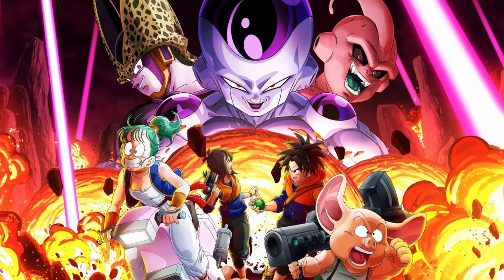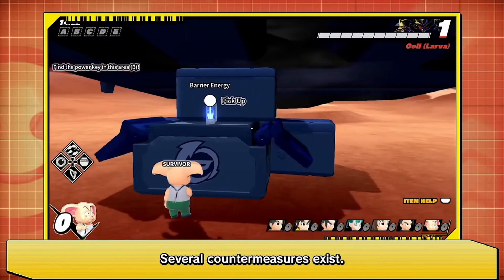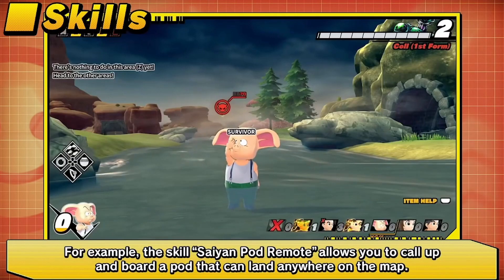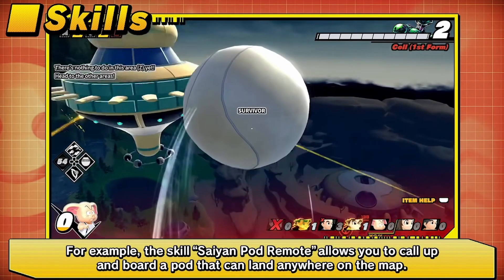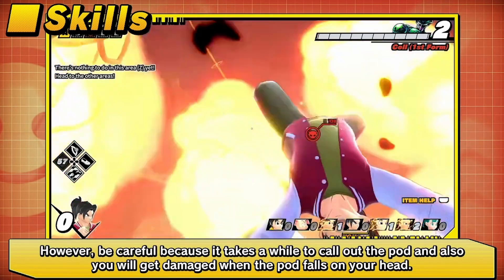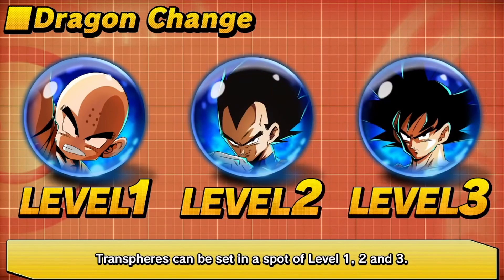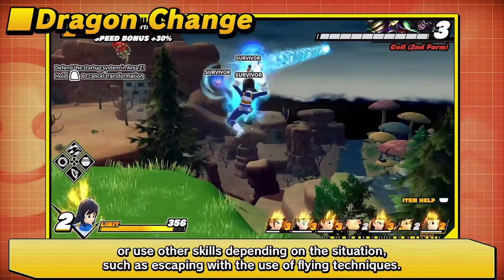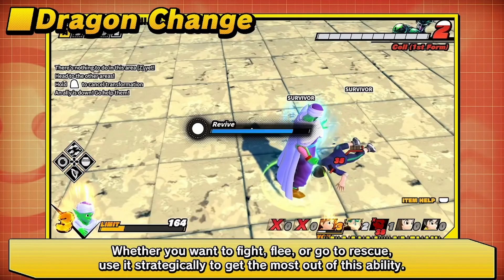New Skills & Dragon Change!!!!! Dragon Ball The Breakers (New DB Game 2022)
Usable Skills and Dragon Change for Survivors